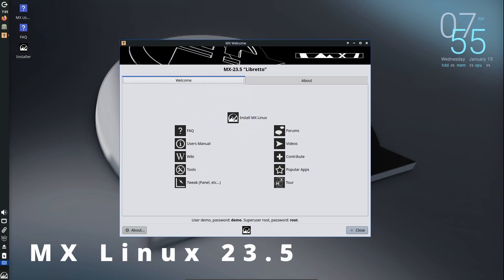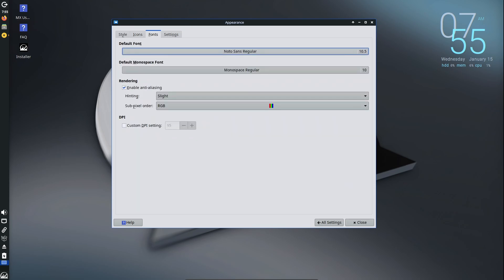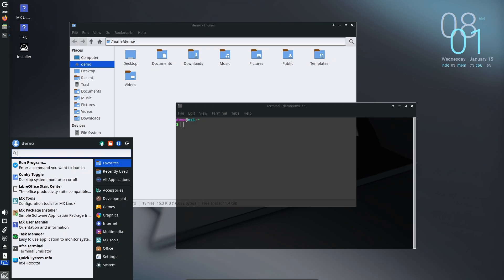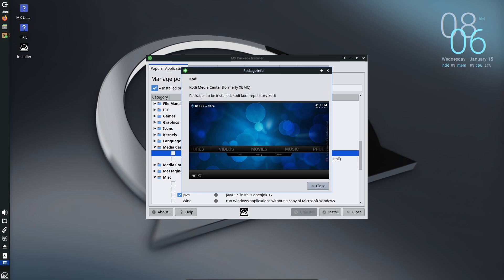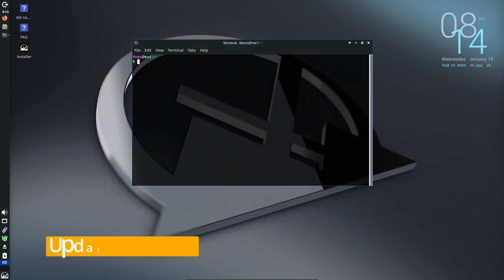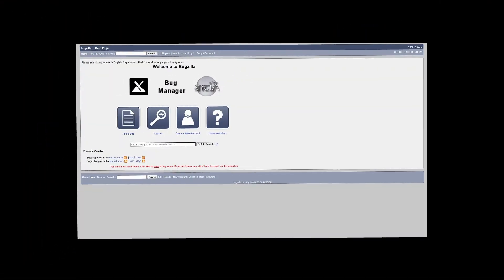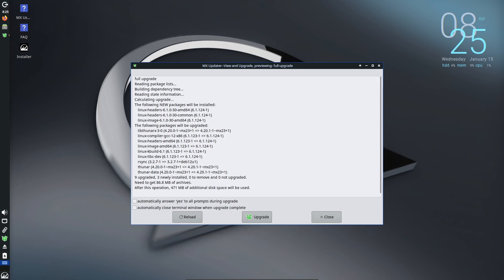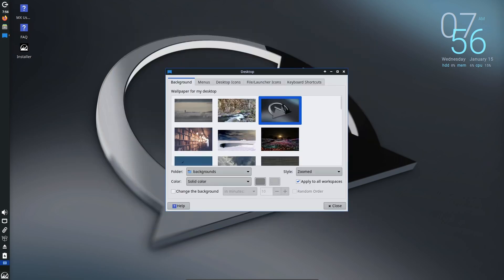MX Linux 23.5 - Here's What's New.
MX Linux, a desktop-oriented Linux distribution based on Debian's "Stable" branch, is a cooperative venture between the antiX and former MEPIS Linux communities. Using Xfce as the default desktop (with separate KDE Plasma and Fluxbox editions also available), it is a mid-weight operating system designed to combine an elegant and efficient desktop with simple configuration, high stability, solid performance and medium-sized footprint.